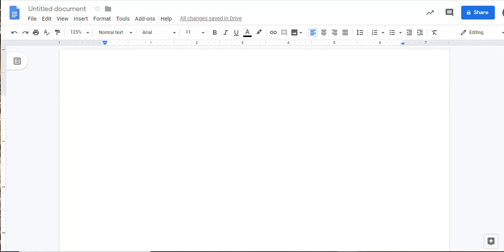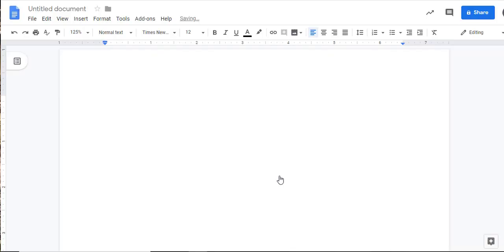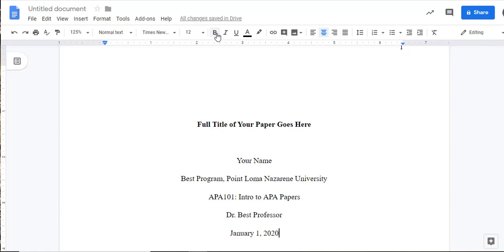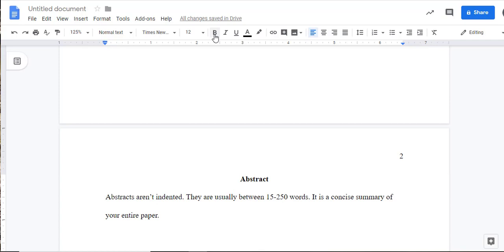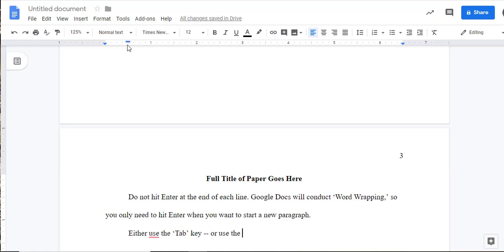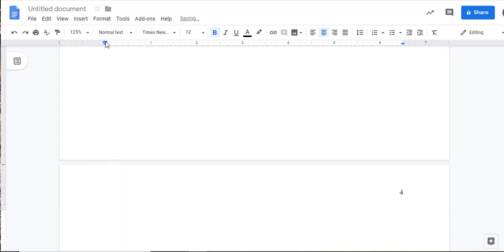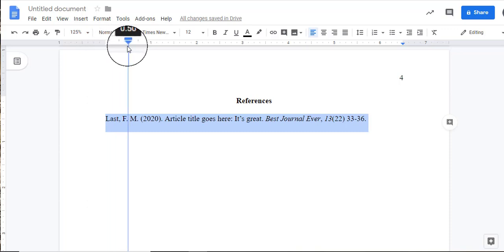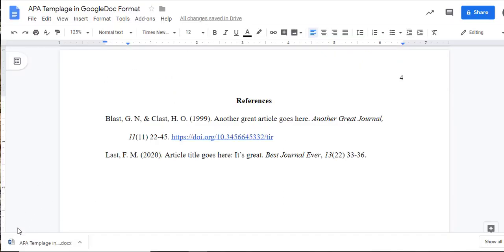Google Doc Video APA 7th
**Click SHOW MORE for clickable list of topics from this video**
In this video, we'll go step-by-step through how to set up a student paper in Google Docs using the 7th edition of the APA Publication Manual.  and more...!

VIDEO CONTENTS
0:00 Introduction
0:13 Getting Started: Font
1:15 Getting Started: Line Spacing
1:50 Title Page
4:11 Moving to the Next Section/Page
4:49 Abstract
6:02 Starting the Body of the Paper
7:48 In-text Citations
8:49 Reference Page
10:56 Hanging Indentation
11:53 Online Journal Article Reference Entry
13:09 Saving as .docx

Creating a Reference List: ** Coming Soon! **